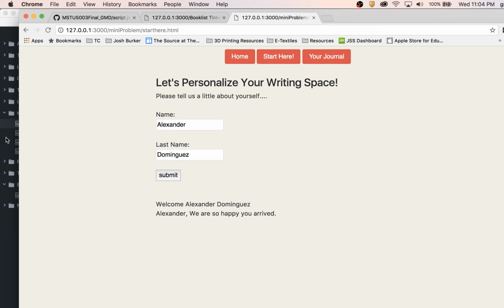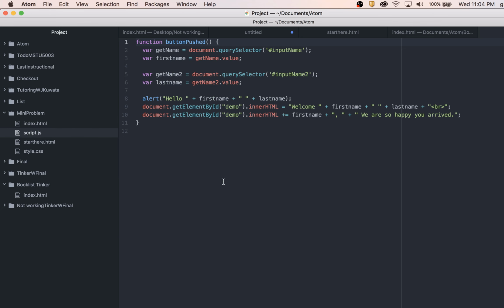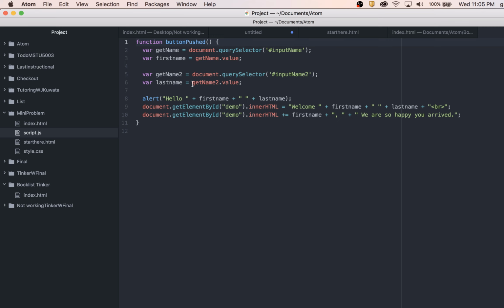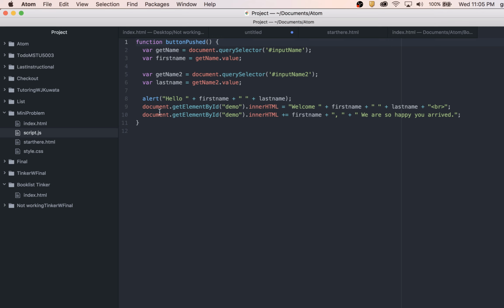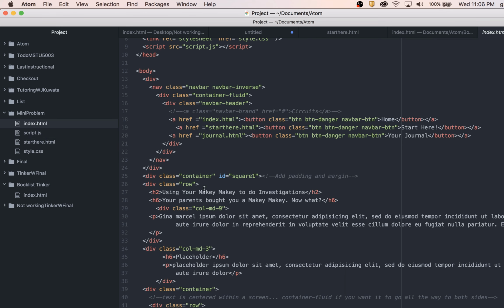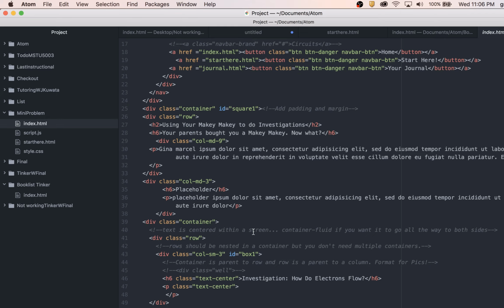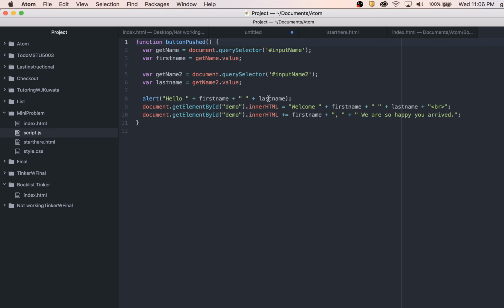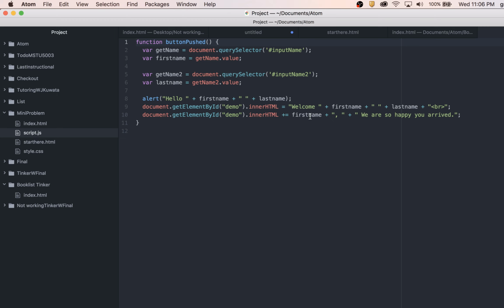Java Part I Reflection